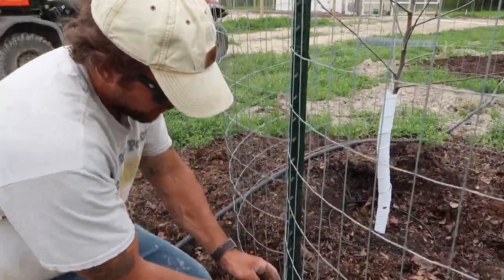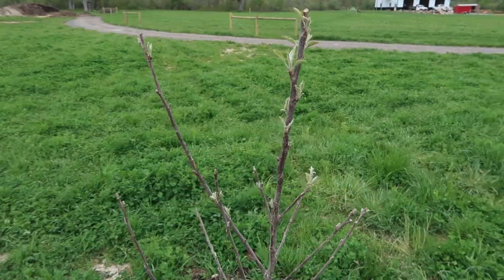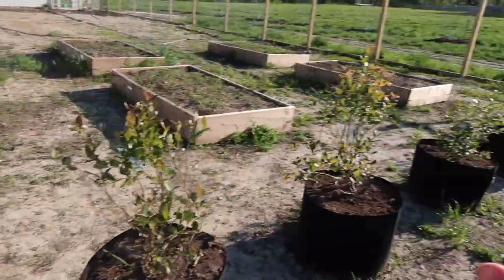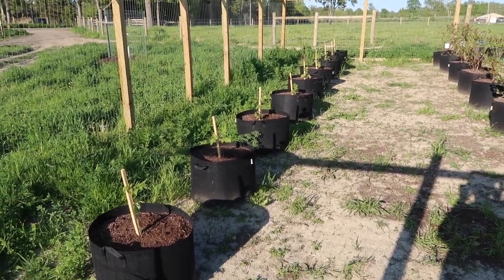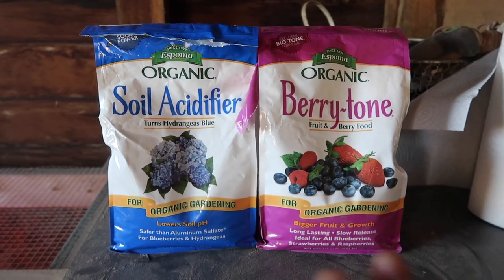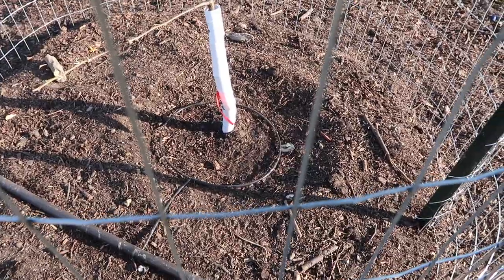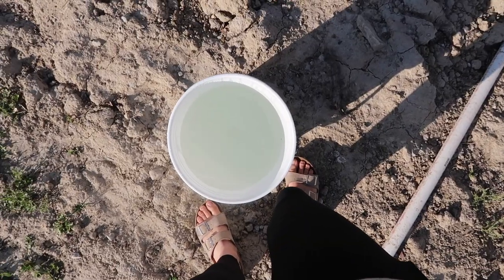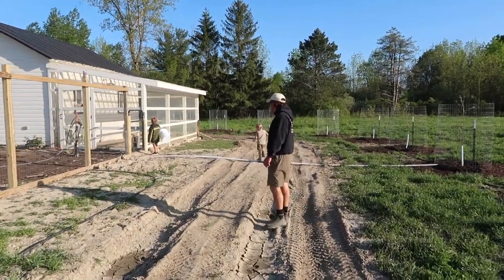CREATING OUR ORCHARD! (Apples, Pears, Blueberries, Strawberries, Raspberries)